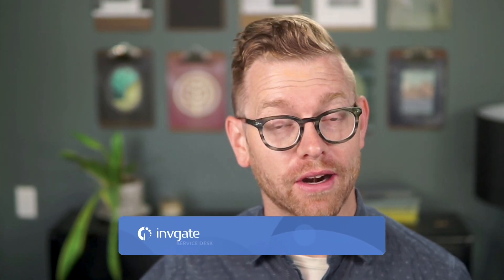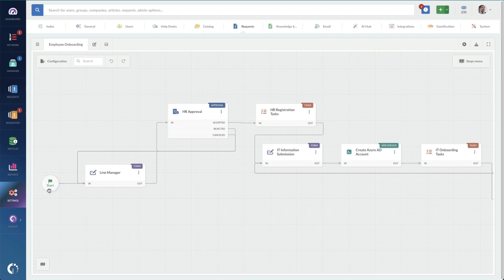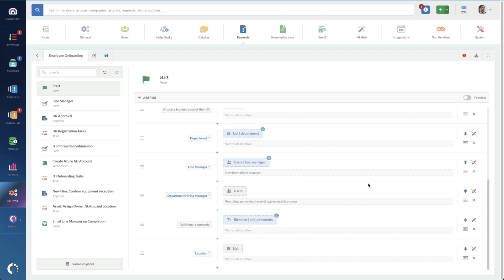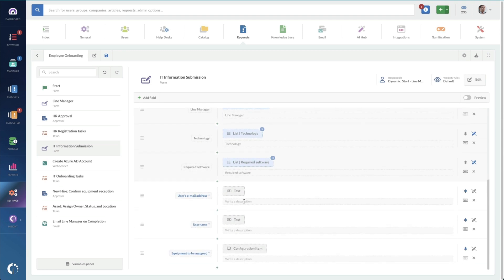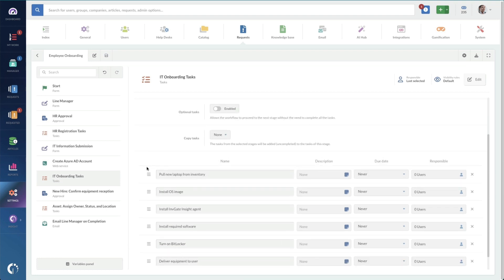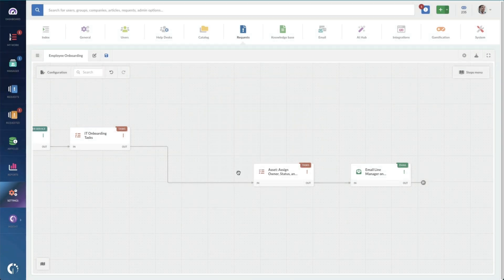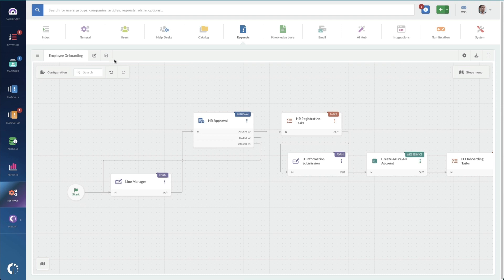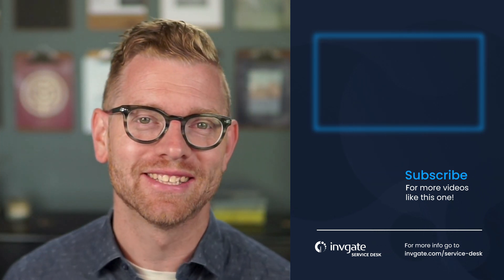Employee Onboarding Automation: How to Set up an HR Workflow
Human Resources automation takes various forms, one of them being employee onboarding.

It makes sense: the onboarding process is critical in any employee's lifecycle, and in fact, 93% of new hires say that their onboarding process determines whether they will stay at the company.

Employee onboarding automation is a clever way to speed up the process and improve employee experience while using fewer resources.

And the best part is that you don't need an extra tool to do so! You can set up an HR help desk on InvGate Service Desk and use our built-in onboarding workflow template to automate this process!

Check out this tutorial and start automating your HR processes!

Key moments:
00:00:00 Introduction
00:00:50 Benefits of automating the onboarding process
00:01:05 Exploring the onboarding workflow template
00:01:40 Configuring the onboarding form
00:02:41 Setting up approvals
00:03:05 Listing the HR tasks
00:03:29 Reviewing the IT information for the new hire
00:03:52 Adding API calls
00:04:15 Listing the IT tasks
00:05:12 Editing the pre-built onboarding template
00:05:33 Asigning IT assets
00:05:44 Configuring email notifications
00:06:16 Deploying the workflow
00:07:09 Conclusion